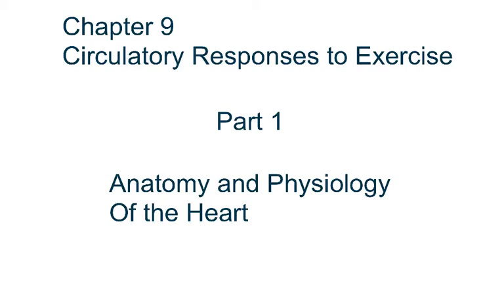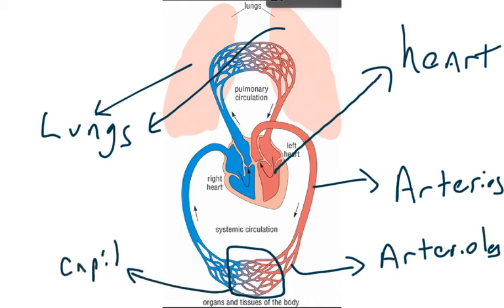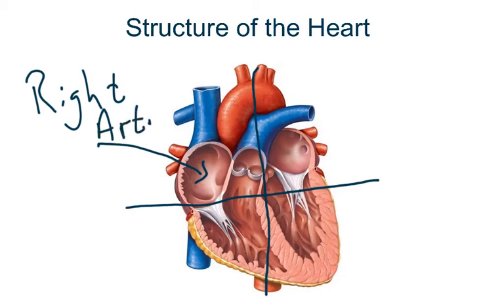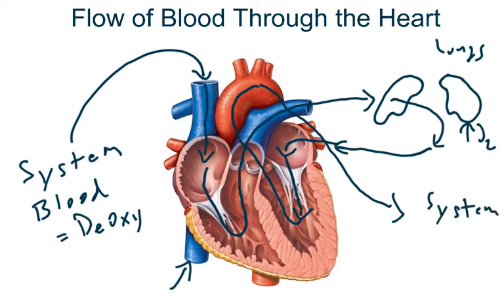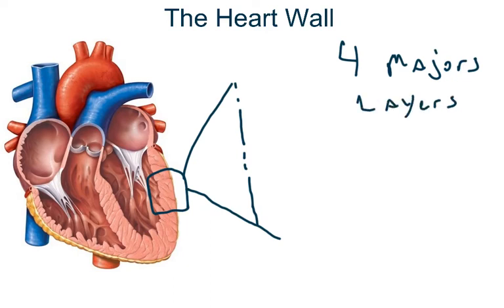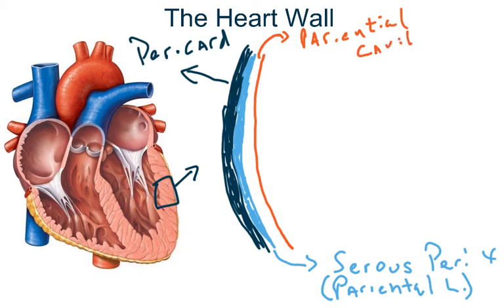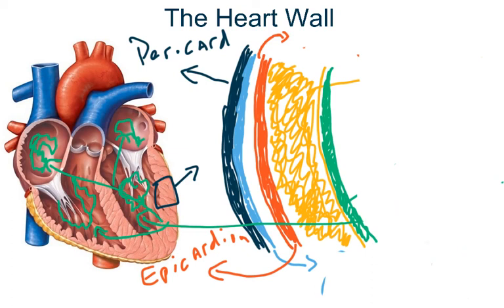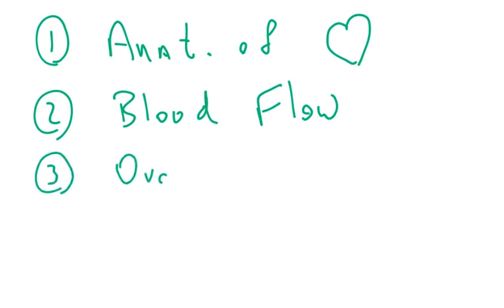Exercise Physiology - Chapter 9 - Part 1: Anatomy And Function Of The Heart